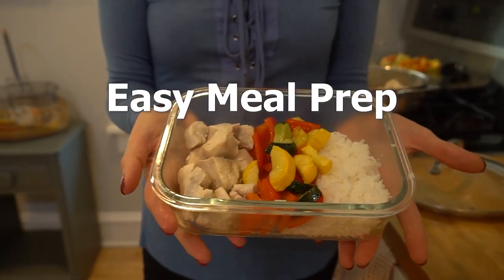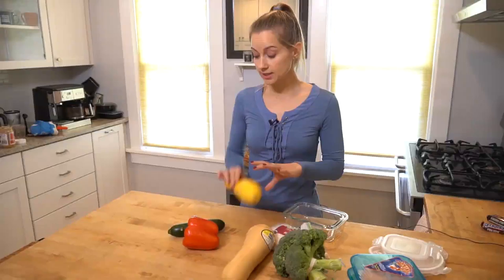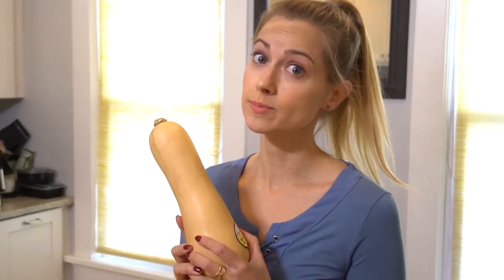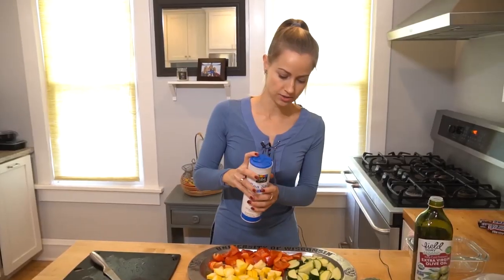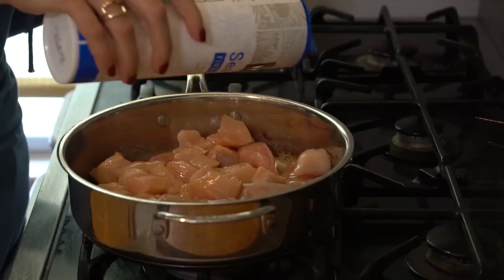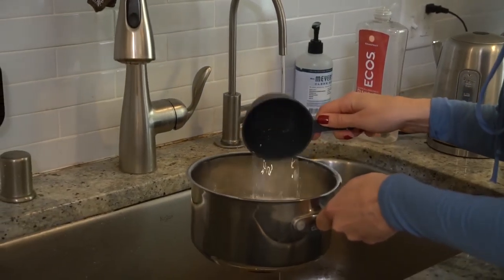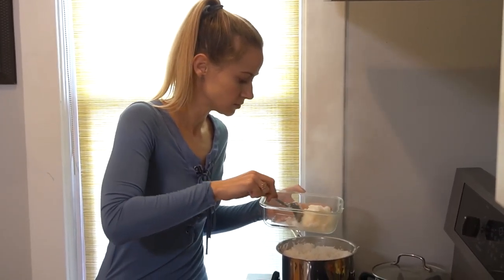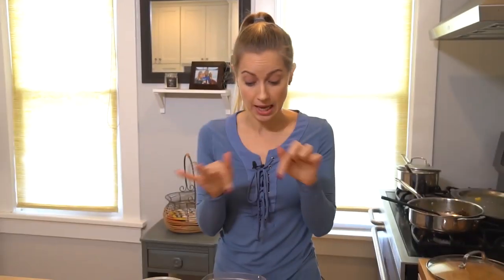Easy Meal Prep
Preparing multiple meals at once is a quick and healthy way to kick your hanger to the curb.

I like to prepare 4 meals at a time.

My simple formula is: protein + veggies + grain + dip.

In this video I made:
- 4 chicken breasts (in a pan with olive oil & salt)
- 1 zucchini, 1 yellow squash, 1 red pepper (roasted at 425 degrees for 20 minutes with olive oil & salt)
- 2 cups of rice (on stove top, medium-high, in 4 cups of water)

Be sure to add a dip like tzatziki, hummus or salsa for some flavor.